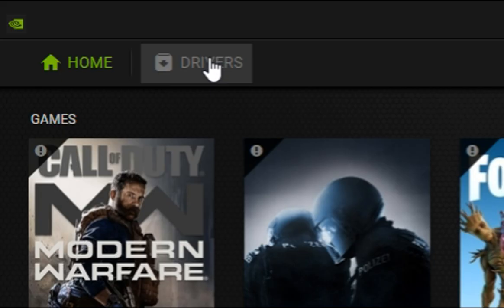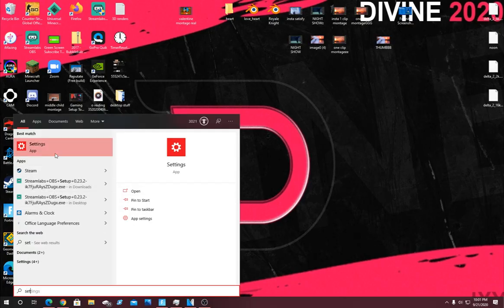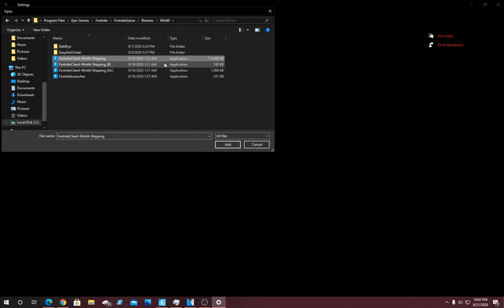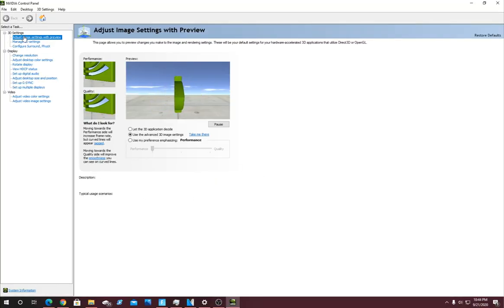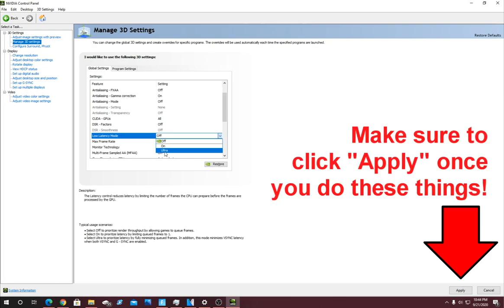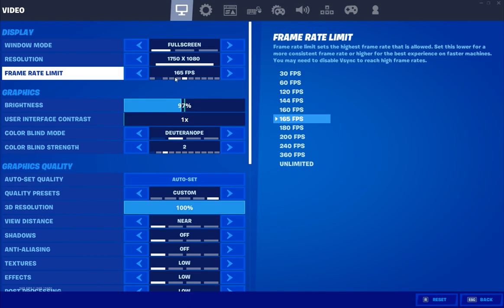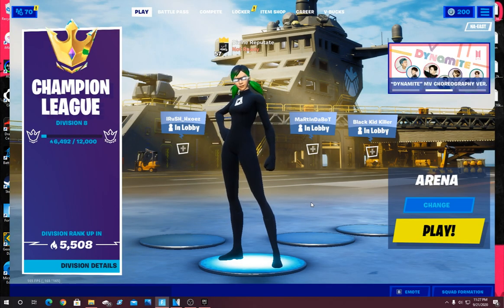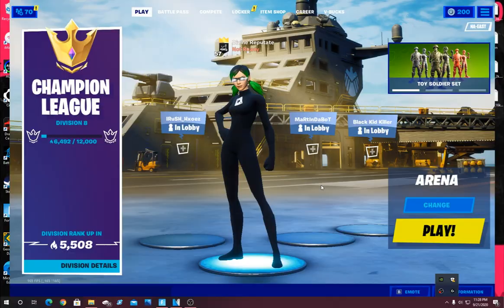How to Boost FPS & Reduce Input Delay In Fortnite - Easy Ways! (Chapter 2, Season 4)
How To Boost FPS in Fortnite Chapter 2 Season 4 Good Tutorial!

In this video I show you how to Boost fps in fortnite and reduce input lag and input delay in Chapter 2, season 4.